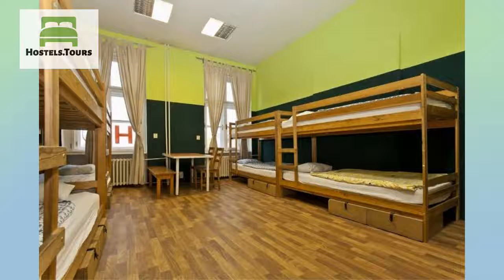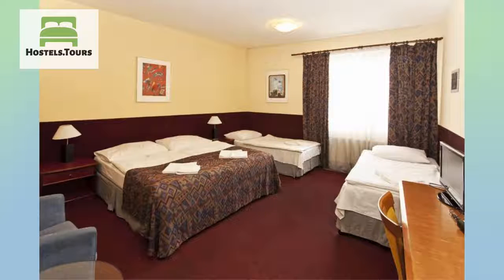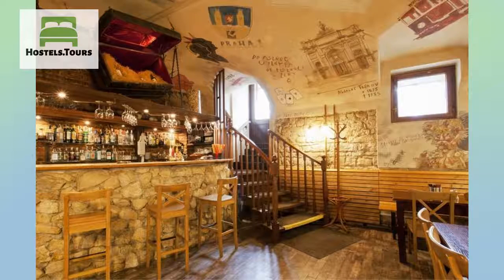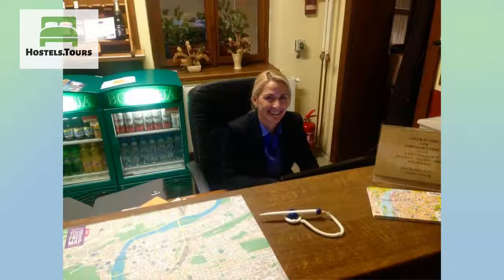A Plus Hostel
Check availability, price, reviews and discount on A Plus Hostel can be found

A Plus Hostel is located in Prague's historical center, just ten minutes walking distance from Wenceslas Square and the Old Town Square. With its excellent location, you are close to all the major sights.We offer very affordable accommodation in the city center and a huge accommodation capacity. The hostel has been newly refurbished showers!Our low-cost hostel is close to the international bus station Florenc and Main train Station. The hostel is among the largest in central Prague.People from all over the world meet here and enjoy our restaurant and our outdoor beer garden.We offer international cuisine and Traditional Czech food including Czech beer and Moravian wine.Breakfast included.Every evening Sporting events are shown on our large projection screen TV, or you can play darts or table football in our clubroom which is open until 5 am.You can also use the internet for free 24 hours a day.We can organize excursions to the historic center, boat rides, horseback riding, paintball, paragliding and trips to the ZOO and botanical gardens.We have a 24-hour reception with check-out at 11 am. and check-in at 3 pm.We have free safes at reception to store valuables and documents.1. and the 2. floor has a kitchenette for guests.We are looking forward to welcoming you to our Hostel!!!